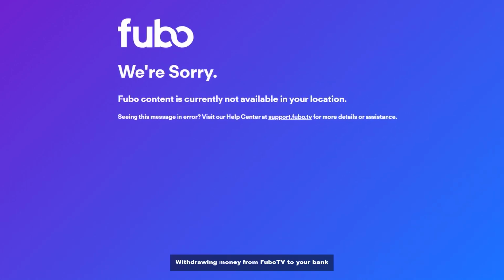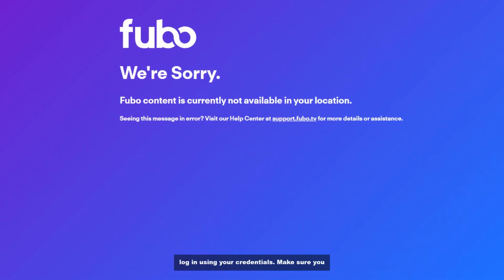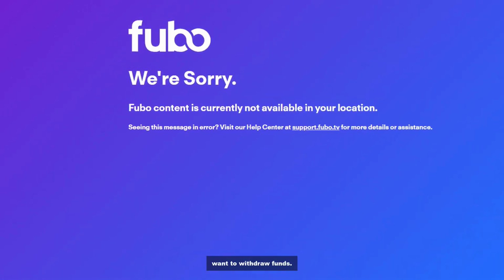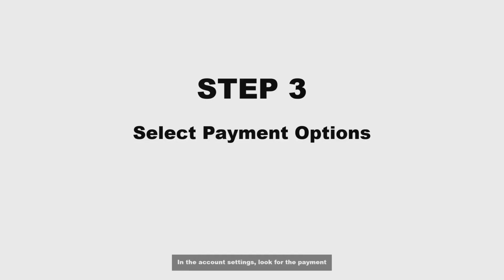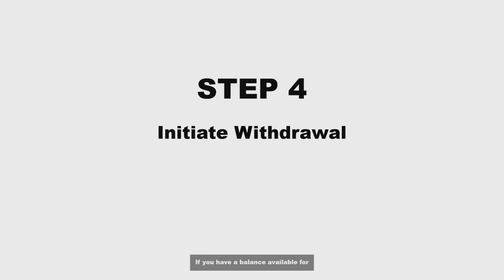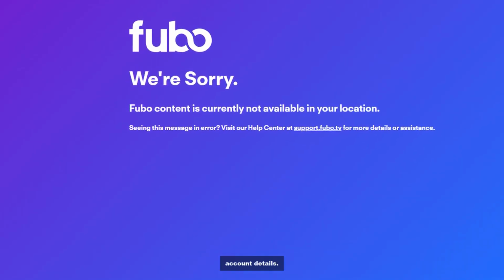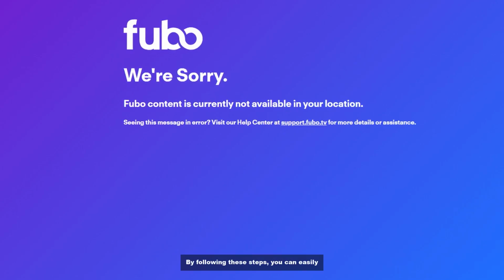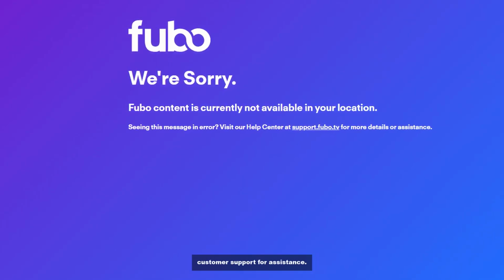How To Withdraw Money From FuboTV To Bank Account 2025 (2026)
In this video, we will guide you on how to withdraw money from FuboTV to your bank account in 2025. Learn the step-by-step process and tips to ensure a smooth transaction.